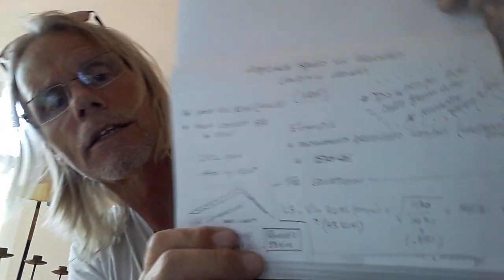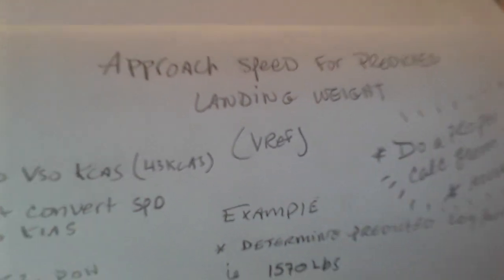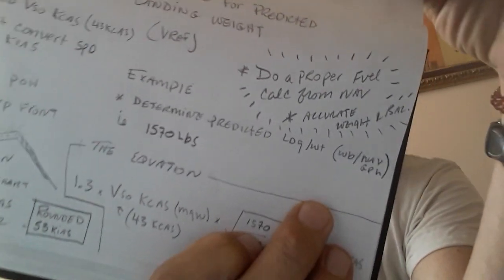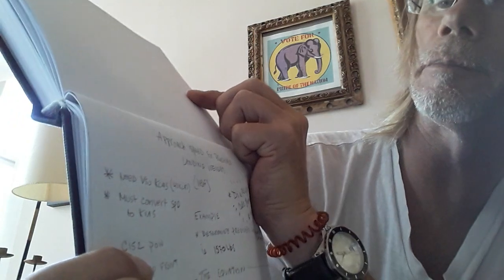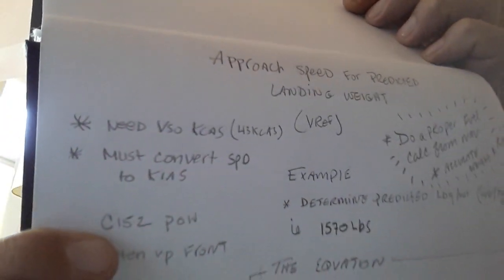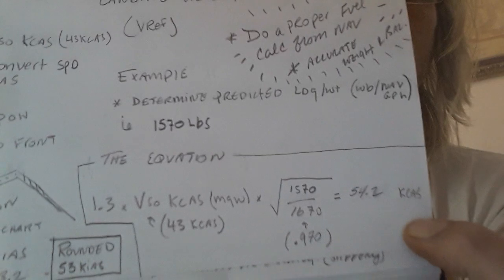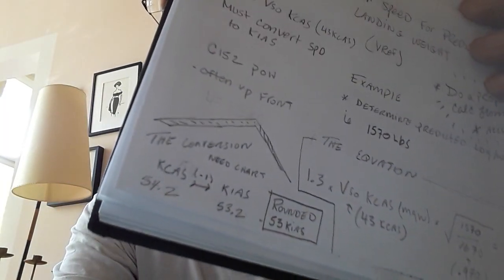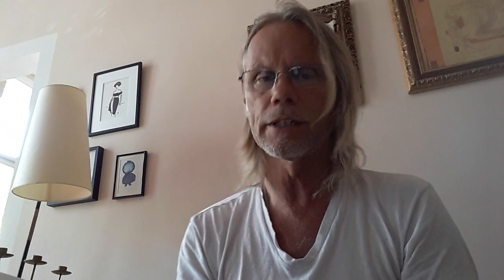How to calculate final Approach speed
Many get caught during their Commercial Flight Test on calculating their approach speed for their predicted landing weight (which is a mandatory question on the commercial flight test in Canada). Here I go through a sample calculation for you.